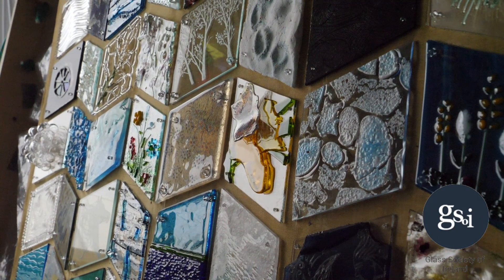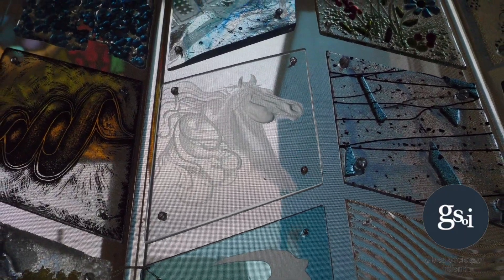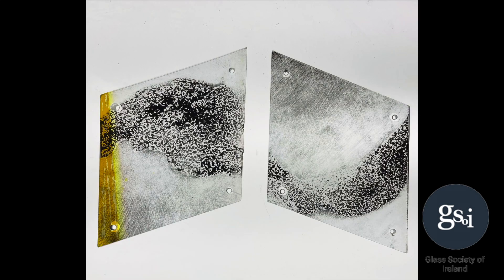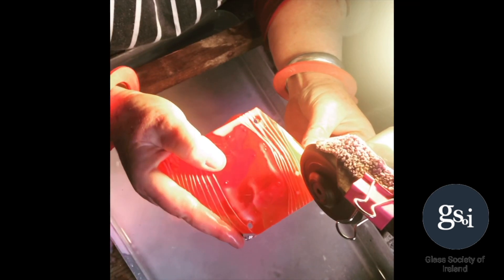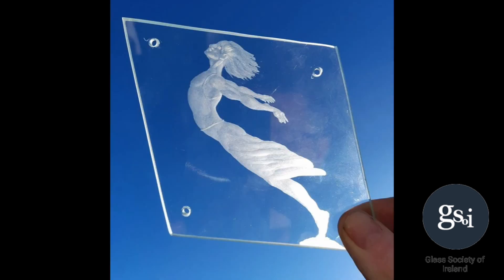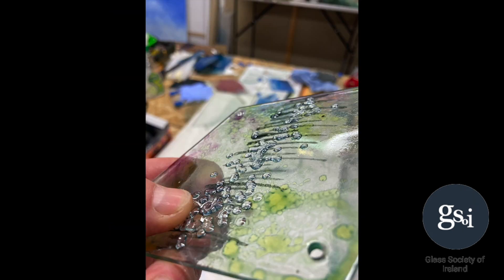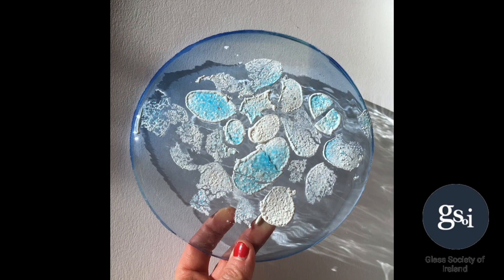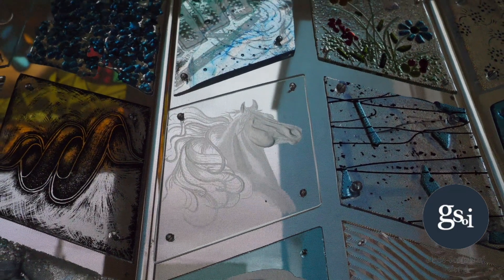Glass Society Of Ireland - A Breath of Fresh Air - The Keep Well - Glass Quilt Project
A Breath of Fresh Air - The Keep Well Glass Quilt Project – is a unique collaborative project undertaken by members of the Glass Society of Ireland during the 3rd wave of Covid 19 and subsequent 12 weeks of lockdown. Confined to 5km of their homes and studios, 50 glassmakers came together virtually to collaborate on a large glass quilt. One of the primary aims of this project was to look after members’ mental health through creating active connections within our glass community. This project was an open call to all members at all levels to get involved. Throughout the project members connected through online meetings and demonstrations. Professional and amateur glassmakers are represented as well as all techniques of glassmaking, from traditional cutting, glass painting, kiln working, etching, engraving and flame working. Made of individual rhomboid shapes, each glassmaker interpreted their own ideas around what the theme meant to them. Themes include, nature, poetry, textiles, patterns, mental health, capturing actual air, and emotional responses. The process of making individual glass rhomboid shapes allowed members to be creative and share this with like minded members through meetings and social media, strengthening the bonds of our glass community. Each of the four provinces of Ireland is represented, bringing the whole Island together in one collaborative piece. Some of Ireland’s best glassmakers are represented in The Glass Quilt, making this art work a unique and historic portfolio of Irish artists and their generosity of community spirit during a difficult time.

2023 Update
Following the Venice Glass Week exhibition, the Glass Quilt returned to Ireland where it was displayed at the President of Ireland's residence, Áras an Úachtaráin for a number of Months. President Micheal D Higgins received the members who made the quilt for a special event where each member had a chance to talk about their experience of being involved with the project. Dr Audrey Whitty assistant director of the National Museum Of Ireland also attended the event.  Subsequently the National Museum Of Ireland invited the GSOI to display the quilt at its museum of Country Life in Mayo, for a period of months. The NMI has since purchased the Quilt and is now part of the Irish National Collection